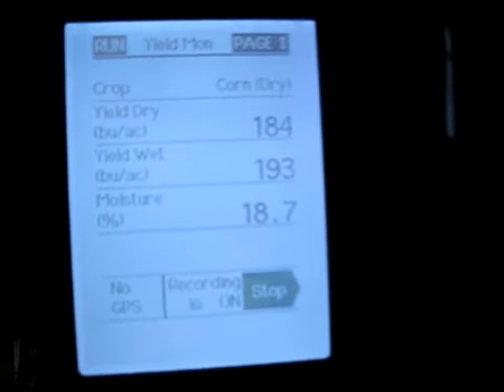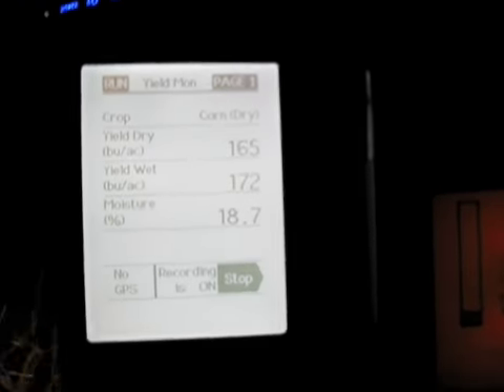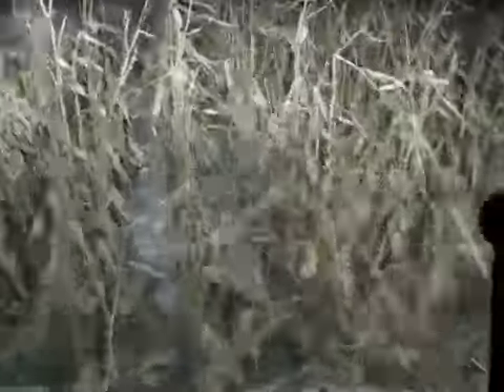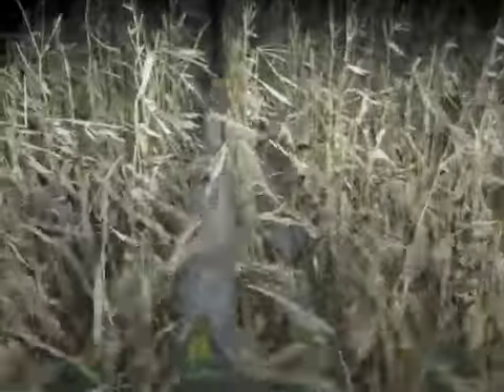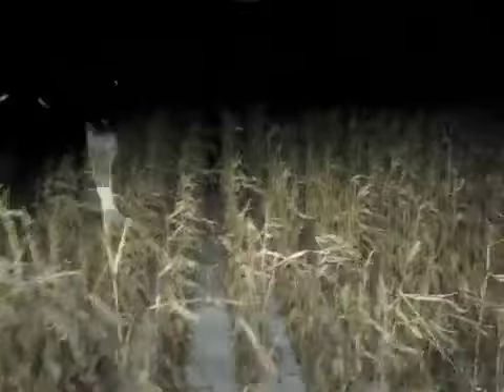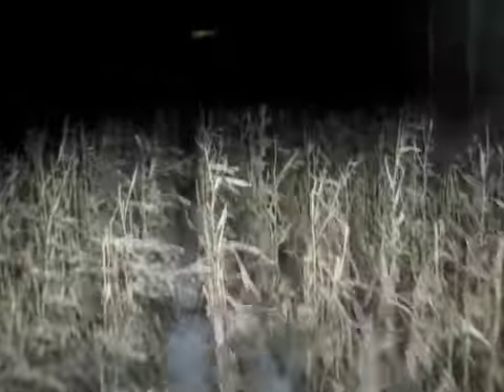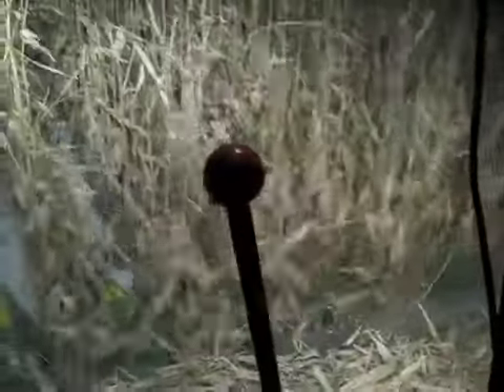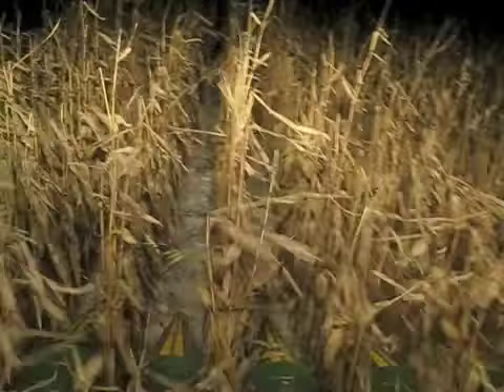Delhotalfarms.com-December update Fall 2009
At the moment we have about 200 acres of corn left and no tillage.  The fields we have left are no-till so it really does not bother us too much that the ground is a little frozen.  Some of the smaller stalks the cornhead will bite off and bring into the machine which causes us to decrease our groundspeed because of the trash coming in.